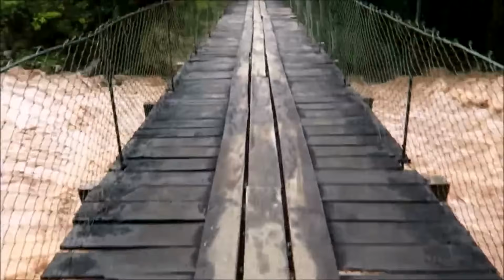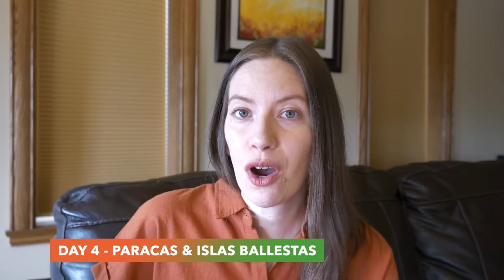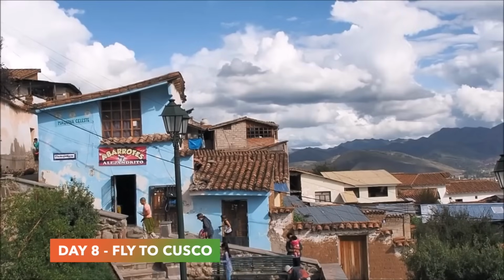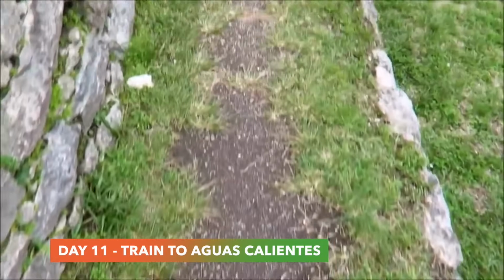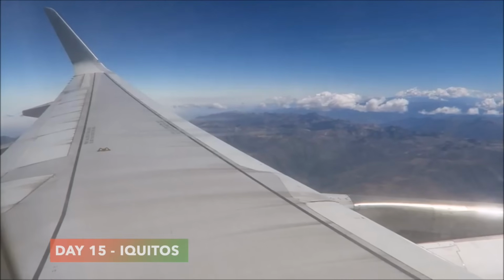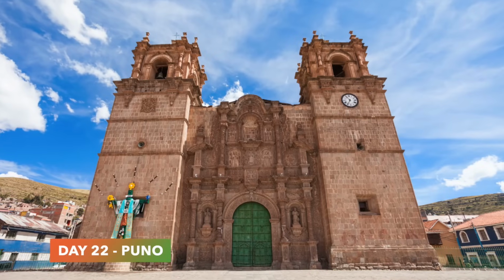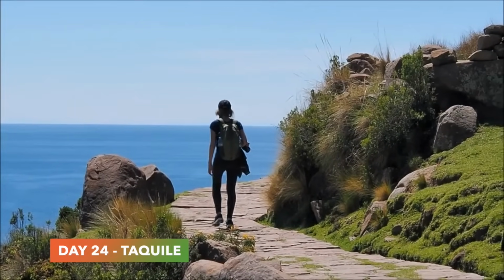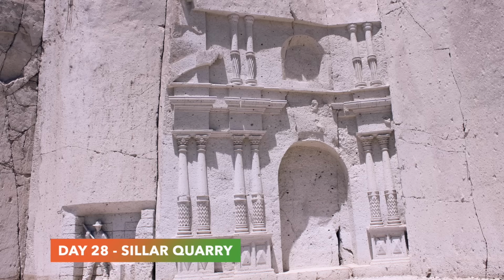1 Month PERU Travel Itinerary 🇵🇪🦙 | EPIC Coast, Andes, Amazon and Altiplano Day by Day Guide!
Planning a trip to Peru? I've got you covered with this 1-month Peru travel itinerary featuring some of the must-visit places along the Coast, Andes Mountains, Amazon Rainforest and Altiplano! The best part is that this Peru itinerary can be customized to fit your trip, whether you are visiting for 1 week, 2 weeks, 3 weeks or 4 weeks. Pick and choose the destinations that work for you!

Week 1 in Lima and the Coast
00:36 - Day 1 Miraflores
01:31 - Day 2 Lima's Historic Centre
02:22 - Day 3 Barranco
02:53 - Day 4 Paracas and Islas Ballestas
03:21 - Day 5 Huacachina
04:02 - Day 6 Ica and Pisco
04:42 - Day 7 Back to Lima

Week 2 in Cusco, Sacred Valley and Machu Picchu
05:23 - Day 8 Fly to Cusco
06:29 - Day 9 Cusco
06:55 - Day 10 Sacred Valley
07:43 - Day 11 Train to Aguas Calientes
08:59 - Day 12 Machu Picchu
09:57 - Day 13 Aguas Calientes or Huayna Picchu
10:47 - Day 14 Fly to Iquitos

Week 3 in Iquitos and the Amazon Rainforest
11:17 - Day 15 Iquitos
12:12 - Day 16 Treehouse Lodge
12:51 - Days 17-20  Amazon River Cruise
13:26 - Day 21 Fly to Juliaca

Week 4 in Puno, Lake Titicaca and Arequipa
13:55 - Day 22 Puno
14:34 - Day 23 Uros and Amantani
16:26 - Day 24 Taquile
16:58 - Day 25 Bus to Arequipa
17:38 - Day 26 Arequipa
18:43 - Day 27 Colca Canyon
19:10 - Day 28 Sillar Quarry

🌊 Lima, Paracas & Huacachina

Your Peruvian adventure kicks off on the stunning coastline, starting in Lima, the vibrant capital city. Base yourself in Miraflores to stroll along the scenic Malecón, savor mouthwatering ceviche at Punto Azul, and catch breathtaking sunsets at Larcomar. Explore Lima's historic center, including Plaza Mayor, the iconic Cathedral, and the intriguing catacombs of Convento de San Francisco. Wander the bohemian Barranco neighborhood, famous for colorful street art, colonial charm, and delightful culinary tours. Continue southward to Paracas, gateway to the wildlife-rich Islas Ballestas—home to penguins, sea lions, and seabirds, often referred to as the mini-Galapagos. Experience thrilling dune buggy rides and sandboarding around the desert oasis of Huacachina, then discover the lush vineyards of Ica and Pisco, sampling Peru’s famous grape brandy at Viñas Queirolo.

🏔️ Cusco, Sacred Valley & Machu Picchu

Ascend into the Andes Mountains, where Cusco welcomes you with ancient history at 3,400 meters elevation. Take time to acclimatize by leisurely exploring Plaza de Armas and visiting the San Pedro Market. Delve deeper into Inca heritage visiting Sacsayhuamán, Q'enqo, Puka Pukara, and Tambomachay. Next, embark on a day tour through the Sacred Valley, marveling at the circular terraces of Moray, salt mines of Maras, the Pisac ruins, and the fortress-town of Ollantaytambo. Board the scenic train to Aguas Calientes, the gateway to Machu Picchu, and consider the unforgettable one-day trek for a less-crowded, authentic Inca Trail experience.

🌿 Iquitos & Amazon Jungle

Traveling onward, enter the lush and vibrant Amazon Rainforest by flying into Iquitos, a city accessible only by air or river. Explore Iquitos' lively Malecón waterfront, historic Iron House designed by Gustave Eiffel, and the bustling Belén Market village built on stilts. Then venture deeper into the jungle to stay at unique accommodations such as the Treehouse Lodge, where adventurous excursions await—spot pink dolphins, fish for piranhas, and learn about medicinal plants. Enhance your Amazonian experience with a memorable four-day riverboat cruise along the Amazon River, complete with kayaking adventures, canopy walks over hanging bridges, village visits, and unparalleled wildlife sightings, including monkeys, sloths, and exotic birds.

🏞️ Lake Titicaca, Puno & Arequipa

Concluding your epic journey, discover the magical Altiplano region by heading to Lake Titicaca, the highest navigable lake in the world. Begin your exploration from Puno, visiting the iconic floating Uros Islands, built entirely from totora reeds, where you can interact with locals and experience their unique lifestyle. Continue to the peaceful island of Amantani for an authentic homestay, enjoying traditional meals and cultural festivities alongside welcoming host families. Further explore Taquile Island, renowned for its fascinating textile traditions where knitting is exclusively performed by men, showcasing intricate craftsmanship passed through generations. Your final stop is the captivating colonial city of Arequipa, famed as the "White City" for its distinctive volcanic stone architecture. Visit the beautiful Santa Catalina Monastery, explore San Camilo Market, and take unforgettable excursions to the dramatic Colca Canyon—one of the deepest canyons worldwide—and the scenic Sillar Quarry.